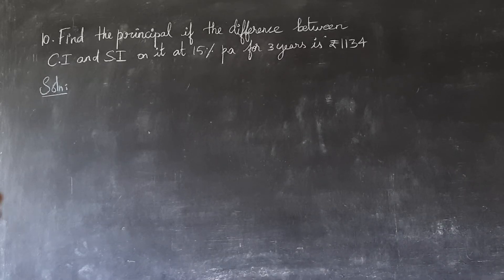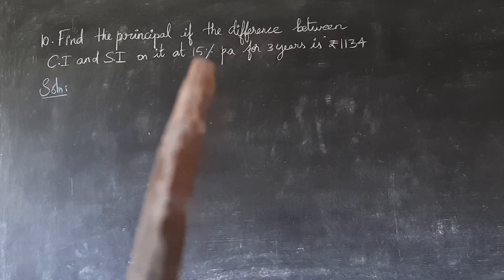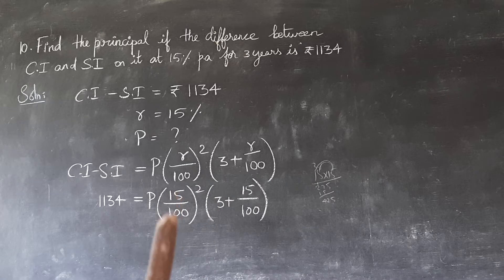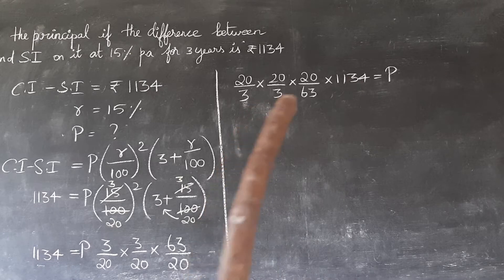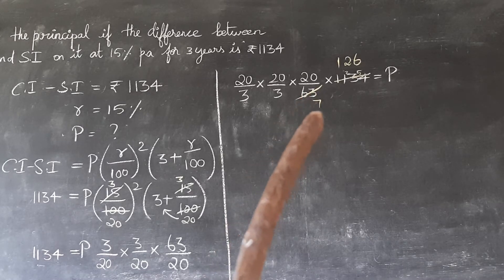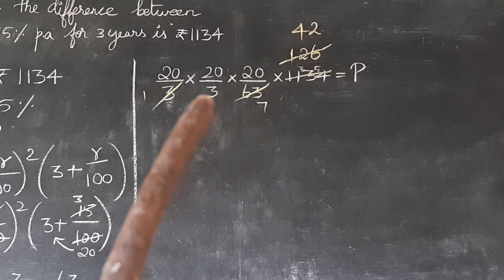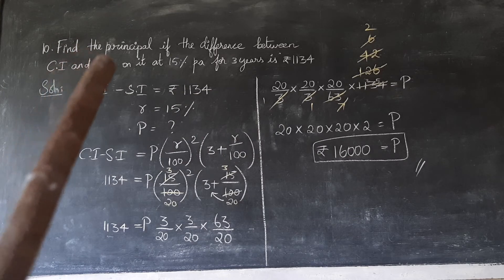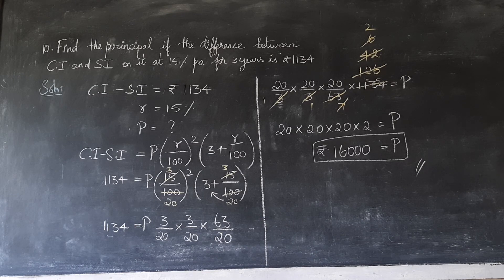Find the principal if the difference between C.I and S.I for 3 years|8th maths exercise 4.3 10th sum